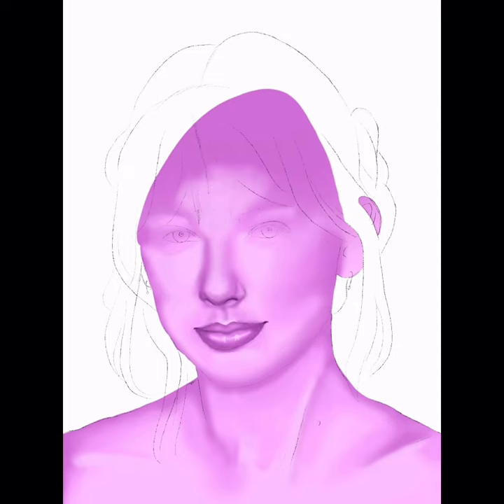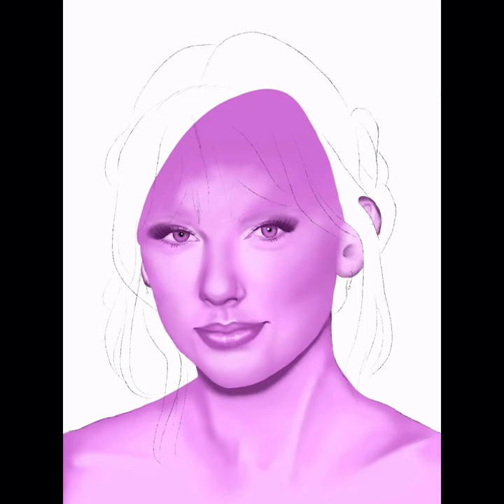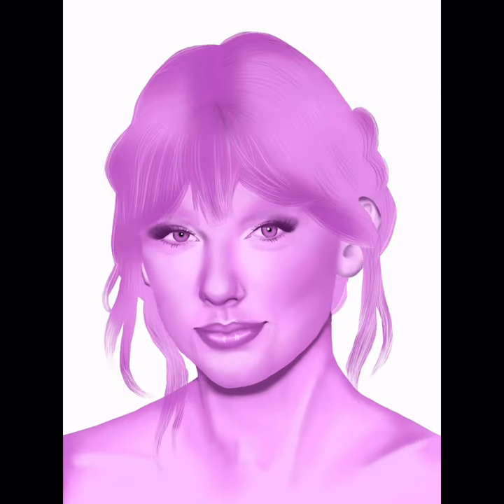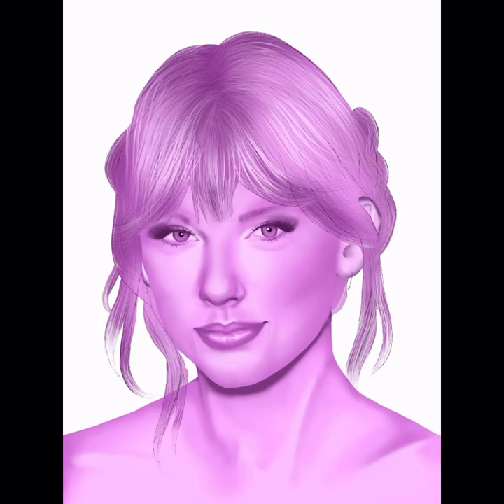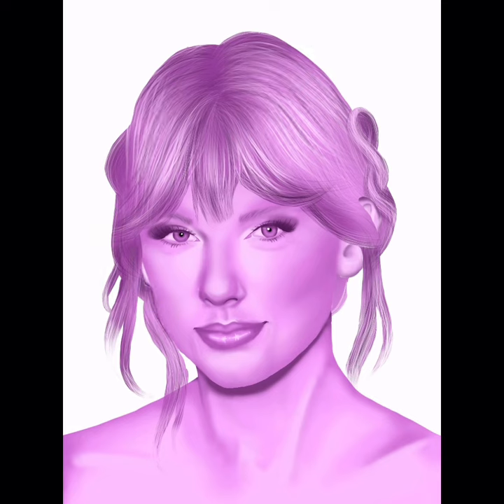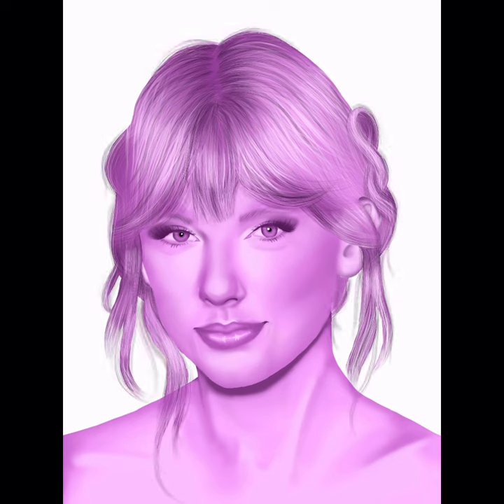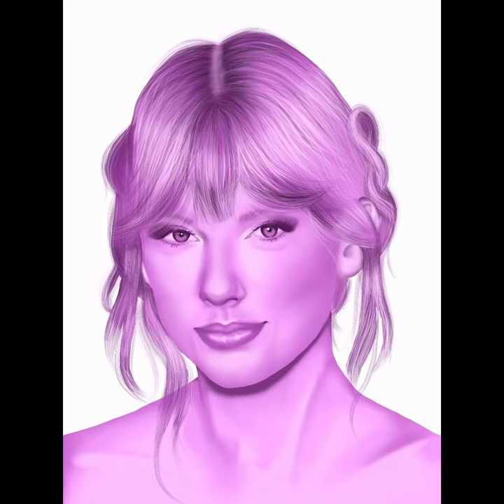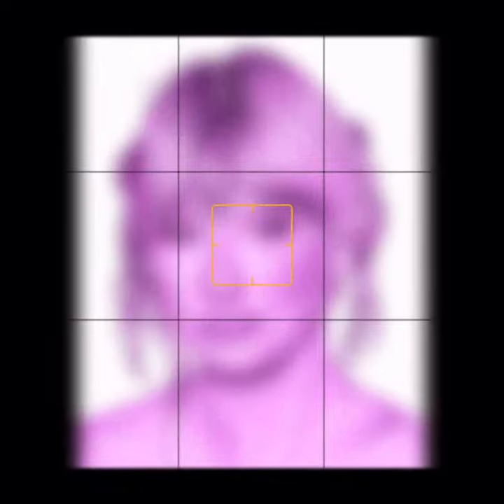Taylor Swift Drawing Process w/ Aubrey (Black Butterfly) [Midnights/Lavender Haze Inspired]